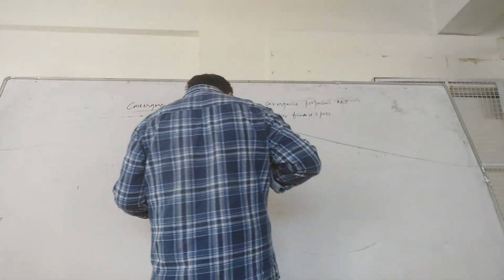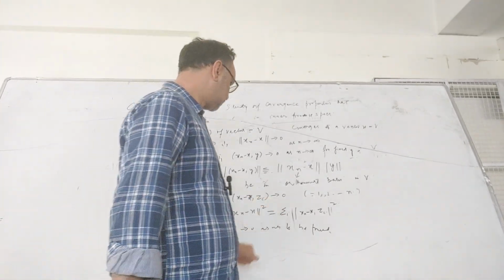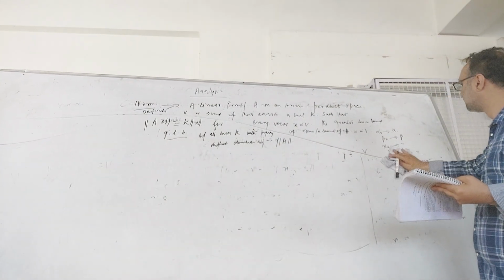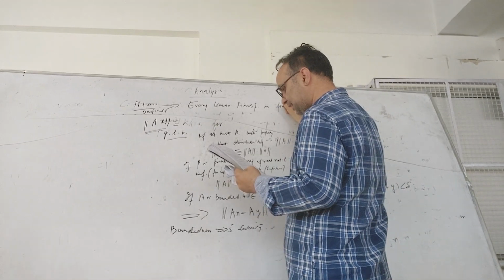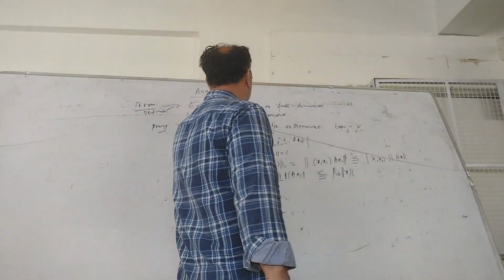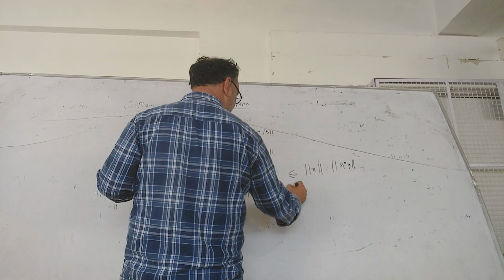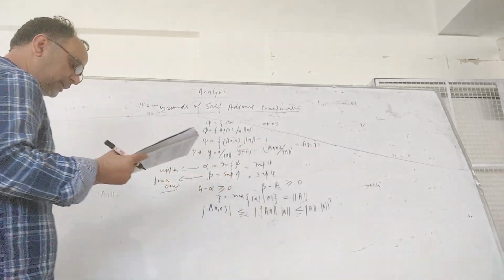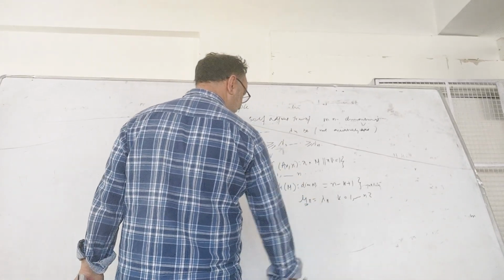Finite Dimensional Vector Spaces 21